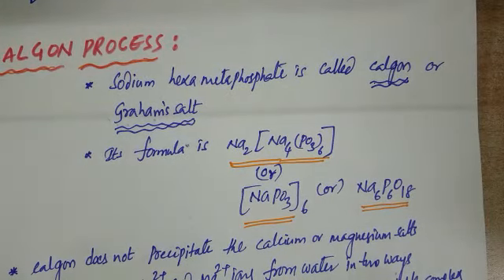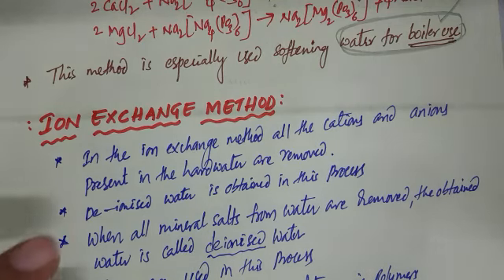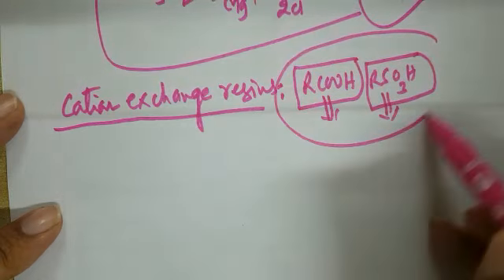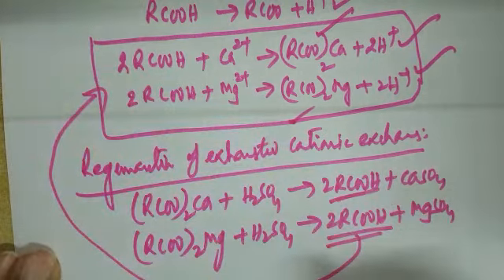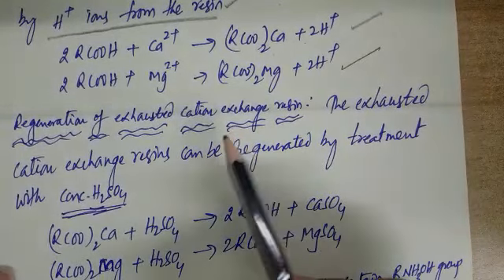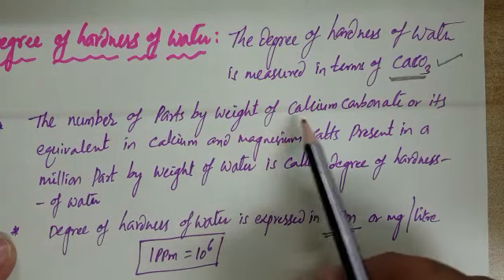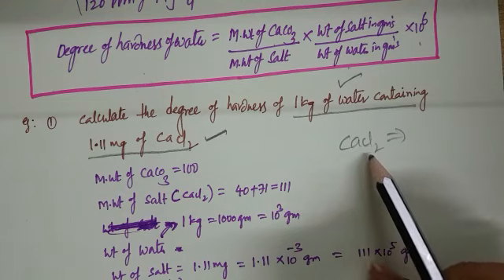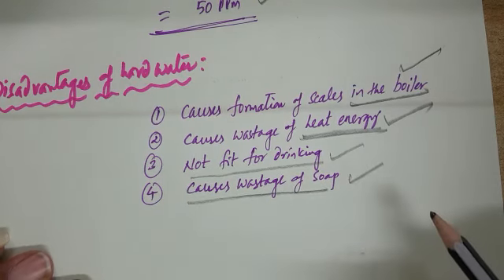HRAD WATER PART 4